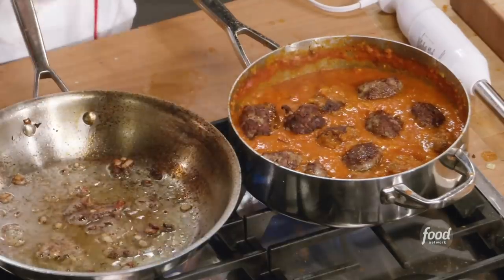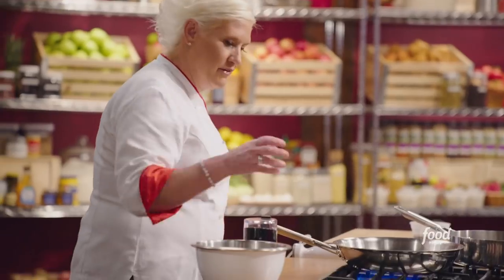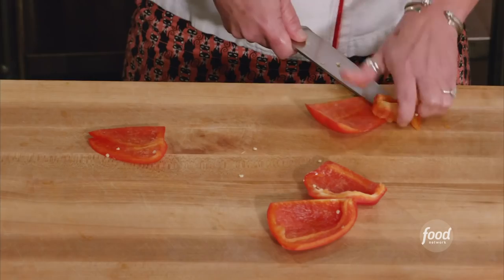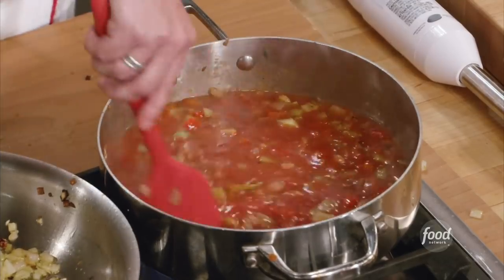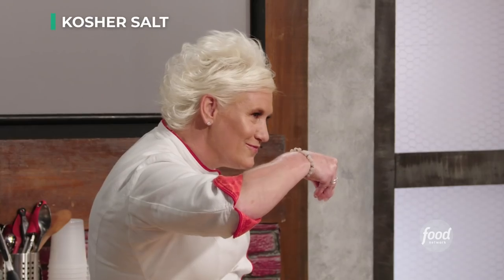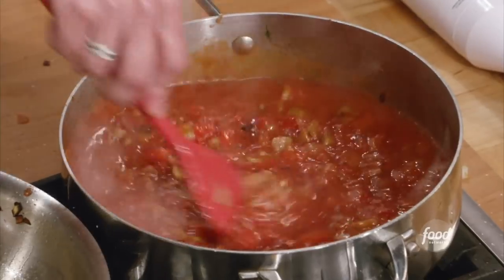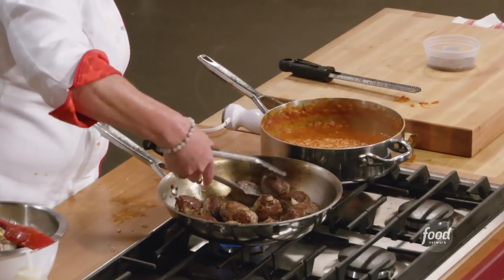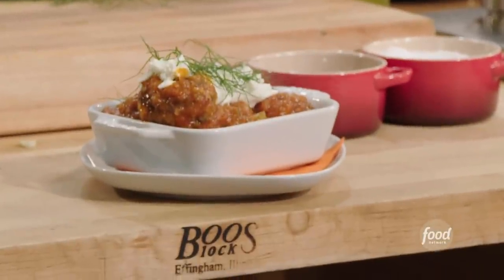Anne Burrell's Lamb Meatballs | Worst Cooks in America | Food Network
Anne's spicy lamb meatballs are the perfect bite-sized appetizer!

Lamb Meatballs with Roasted Red Pepper and Fennel Sauce
Level: Easy
Total: 1 hr 5 min
Active: 50 min
Yield: 12 meatballs; about 4 servings

Ingredients

1 tablespoon cumin seeds
6 tablespoons extra-virgin olive oil
1 yellow onion, diced
Kosher salt
1/2 teaspoon crushed red pepper
1 bulb fennel, cored and diced, and 1/4 cup chopped fennel fronds, plus more for garnish
1 red bell pepper, seeded and diced
6 cloves garlic, minced
One 15-ounce can crushed tomatoes
Zest and juice of 1 lemon
1 pound ground lamb
1/2 teaspoon fennel pollen
1 egg
1/4 cup plain breadcrumbs
1/4 cup freshly grated parmesan cheese
2 tablespoons crumbled goat cheese

Directions

Special equipment: a spice grinder, a 1-ounce scoop

Add the cumin seeds to a large, dry saute pan. Turn on the heat to medium-low and toast, stirring occasionally, until fragrant, 5 minutes. Transfer to a spice grinder and process until finely ground. Add 2 tablespoons of the extra-virgin olive oil to the same saute pan and turn the heat to medium high. Add half the onion, 1 teaspoon kosher salt and 1/4 teaspoon of the crushed red pepper. Saute until translucent, 5 to 7 minutes. Add half the minced garlic and stir to combine. Cook until fragrant and softened, 3 minutes, then transfer to a heatproof bowl and set aside to cool. Save the pan to cook the meatballs in later.

Add 2 tablespoons of the olive oil to a large, high-sided saute pan and heat over medium-high heat. Add the remaining diced onion, 1 teaspoon kosher salt and the remaining 1/4 teaspoon crushed red pepper. Saute until translucent, 5 minutes. Add the fennel, bell pepper, the remaining minced garlic, the tomatoes and 1 cup water. Stir to combine. Bring to a boil, then reduce to a simmer and cook until the vegetables are tender and the sauce has thickened, 10 to 15 minutes. Add the lemon zest and lemon juice and season with kosher salt to taste. Blend the sauce with an immersion blender until slightly smooth but there is still some texture.

To a large bowl, add the ground lamb, toasted ground cumin, fennel pollen, egg, breadcrumbs, parmesan, fennel fronds, the sauteed onion and garlic and 1/4 cup water and sprinkle with kosher salt. Mix with your hands to thoroughly combine.

Turn the saute pan back on to medium-high heat and add the remaining 2 tablespoons olive oil. Take a small amount of the meatball mixture and cook a tester patty to check for seasoning and adjust the remaining mixture with more salt if necessary.

Using a 1-ounce cookie scoop, portion the meatballs and roll into balls. Add to the saute pan and cook, turning occasionally until brown on all sides, about 5 minutes. Transfer the seared meatballs into the red pepper and fennel sauce and simmer until heated through, 10 minutes.

Transfer the meatballs to a serving dish and garnish with the reserved fennel fronds and goat cheese.